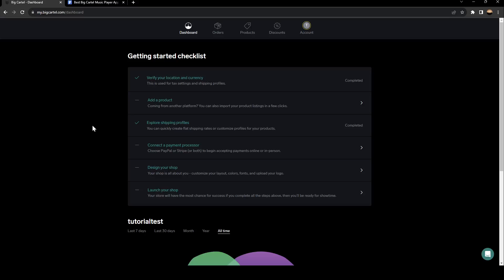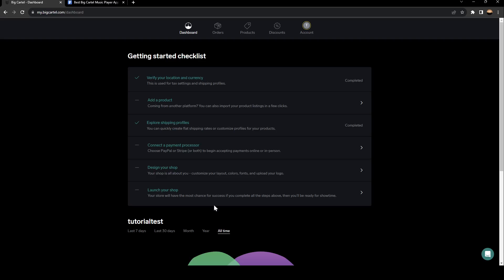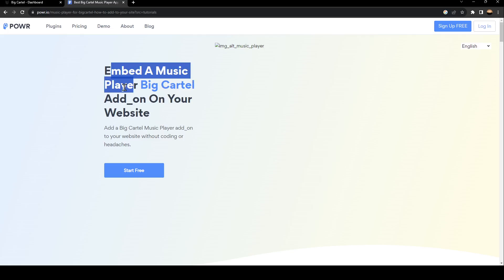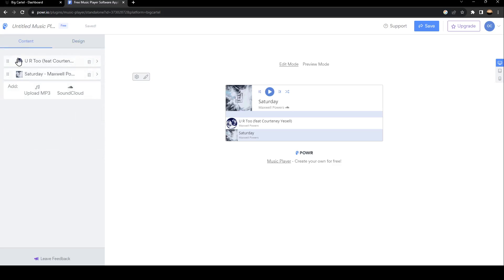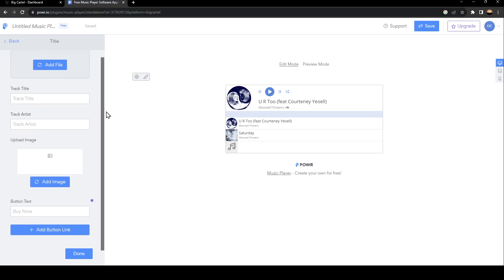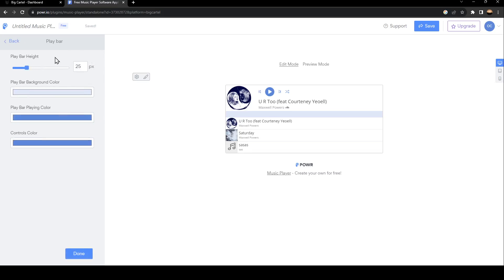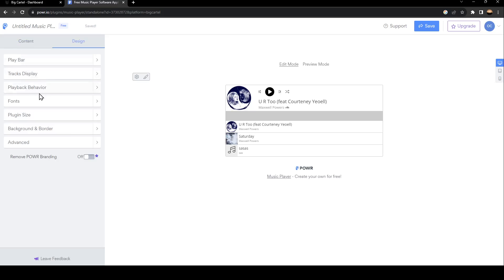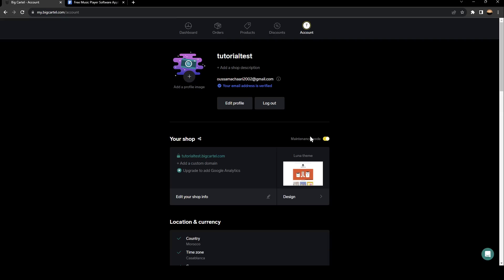How To Add Music To Big Cartel Website Tutorial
Today we talk about add music to big cartel website,big cartel music,big cartel website tutorial